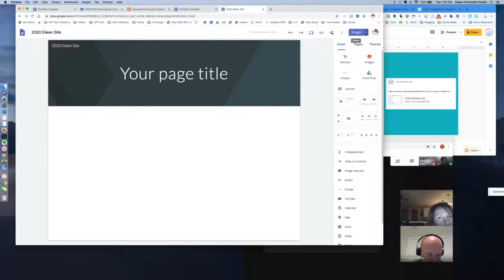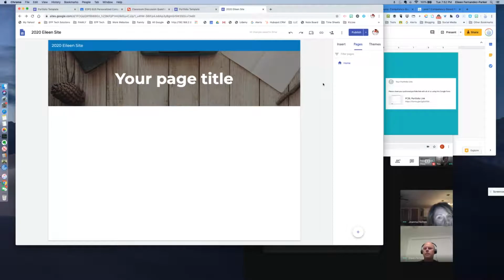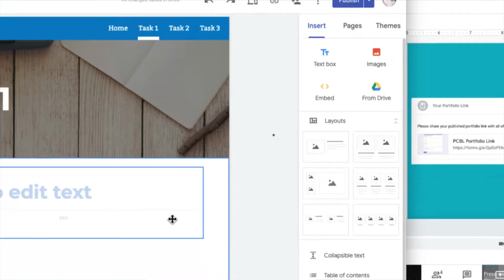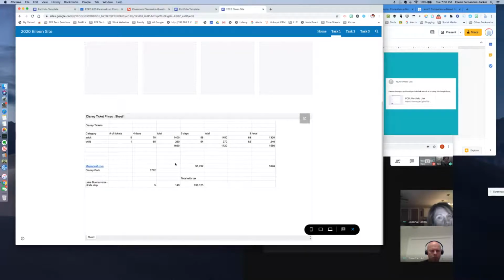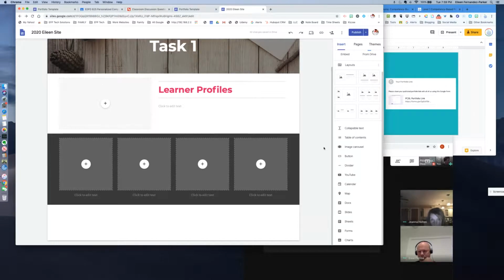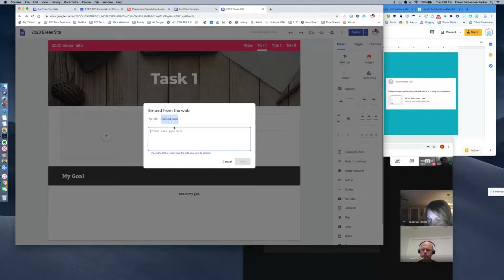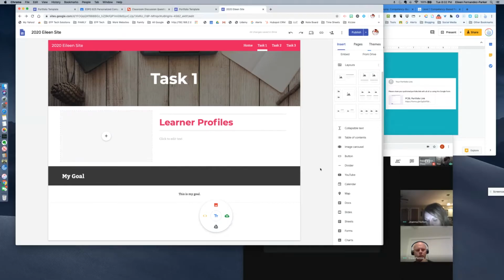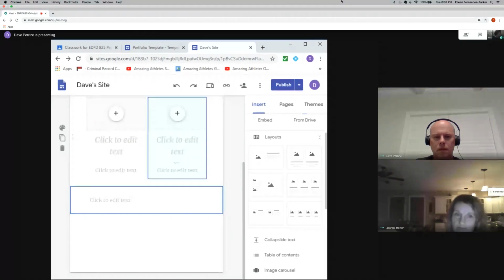Orientation Part 7: Adding Content to Your Google Site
Online Course: How to Add Content to Your Google Site